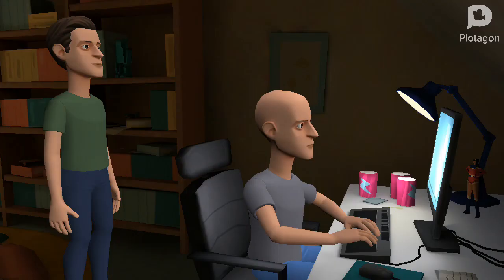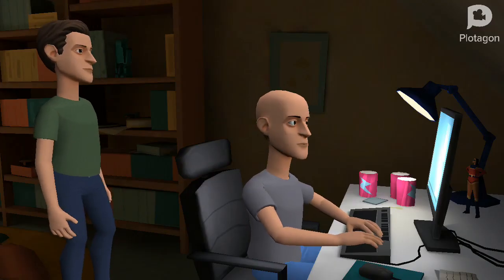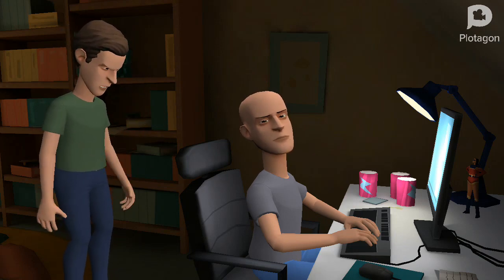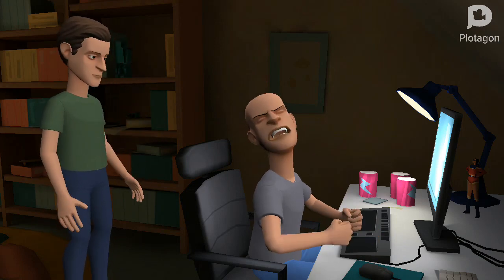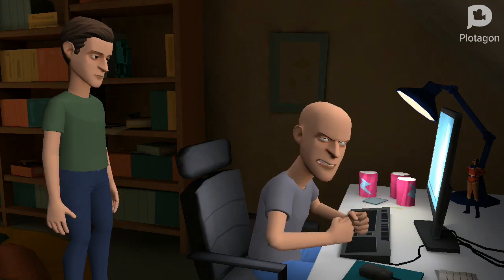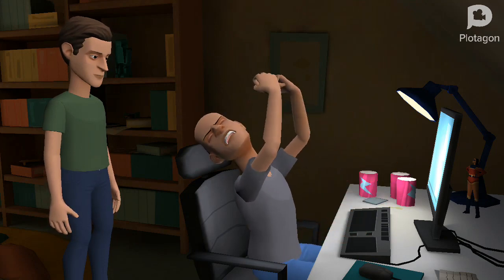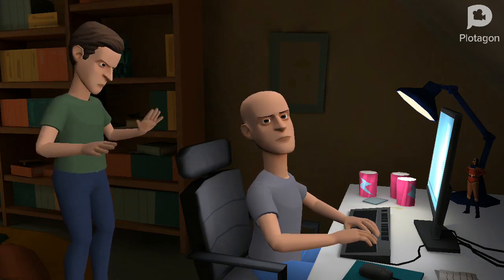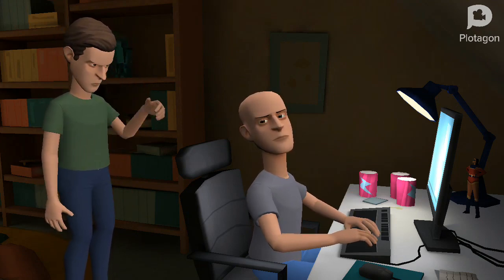Classic Caillou Blasts Garth Brooks Inside Winn-Dixie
I couldn’t add the song in it so I skipped the sence.